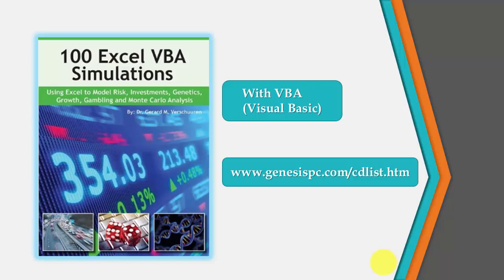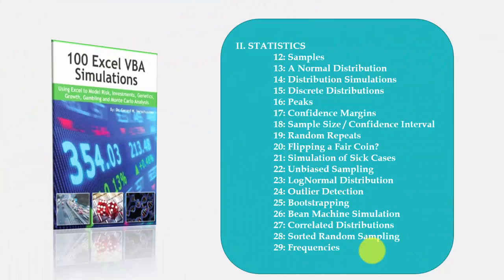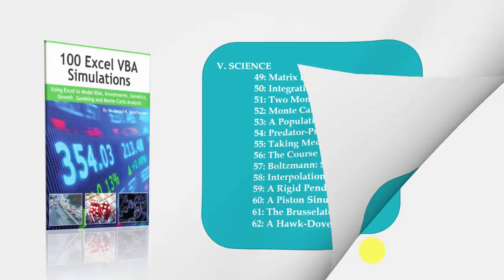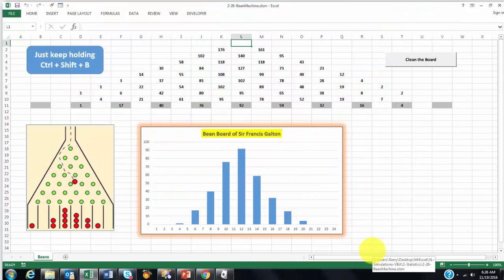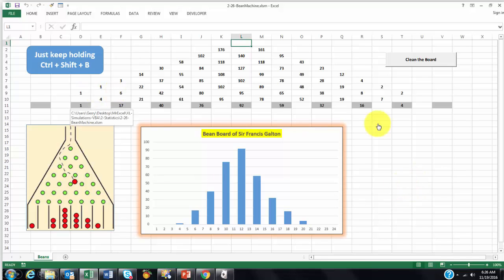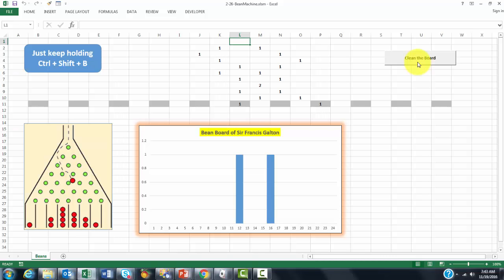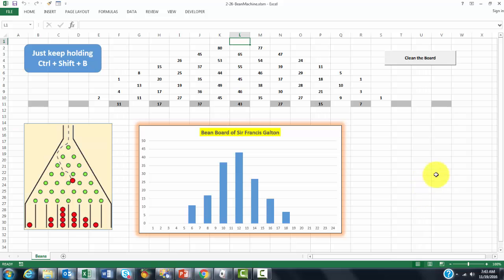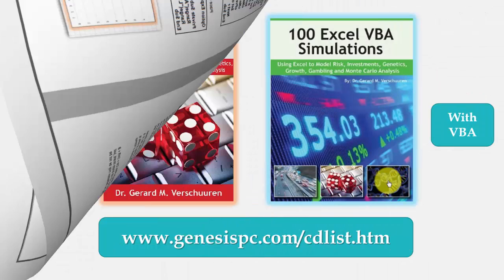100 Excel Simulations with VBA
In Excel you can create simulations with functions and formulas, but you can do much more if you are able to use Visual Basic (VBA). This video tells you more.